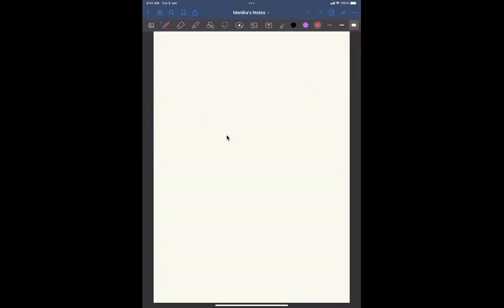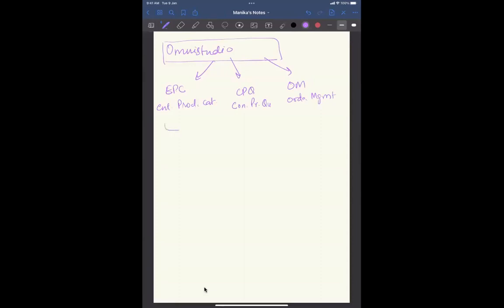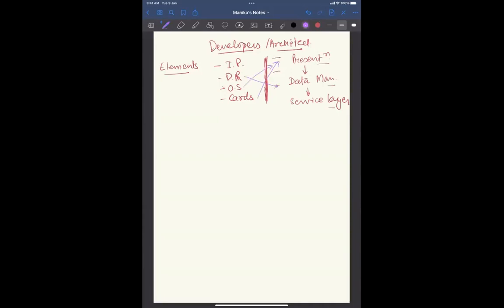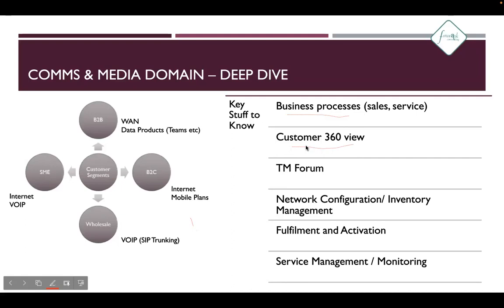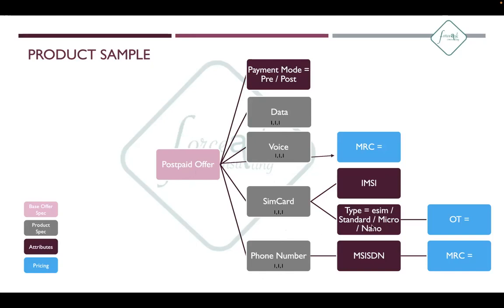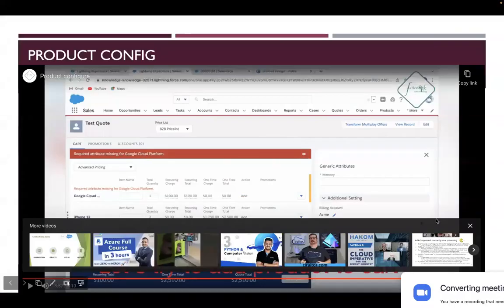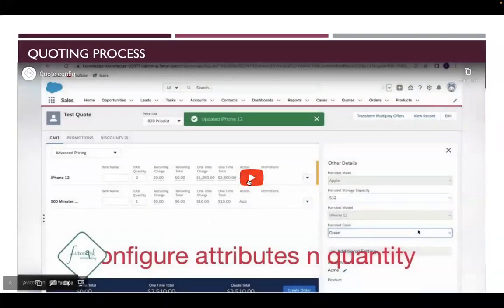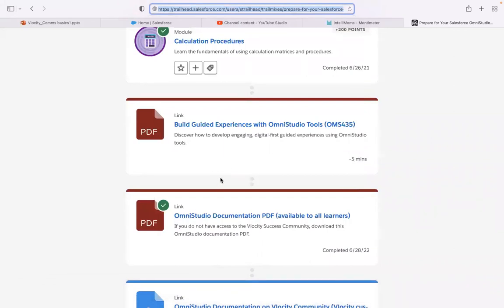Omnistudio Master Class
Welcome to the Salesforce Omnistudio Masterclass by Forceark Academy! In this exclusive online course, we dive deep into the world of Salesforce Omnistudio to empower you with the skills and expertise to become a proficient developer. Our masterclass is led by seasoned Salesforce professionals who will guide you through the entire Omnistudio ecosystem, from its core concepts to advanced techniques.

Through hands-on projects and real-world scenarios, you'll learn how to create powerful, personalised customer experiences using Omnistudio's suite of tools. From building dynamic web and mobile applications to designing seamless user interfaces, this masterclass covers it all.

As part of the course, you'll also receive architecture insights, best practices, and expert tips to optimise your Omnistudio solutions. Additionally, we provide comprehensive support to help you prepare for the Salesforce Omnistudio Developer Certification, giving you a competitive edge in the job market.

Join the Forceark Academy Salesforce Omnistudio Masterclass and unlock your potential to craft innovative, customer-centric solutions with the powerful tools of Omnistudio. Elevate your Salesforce career and embark on a journey of success with our expert-led training and certification assistance.